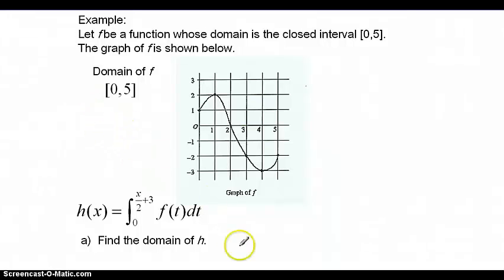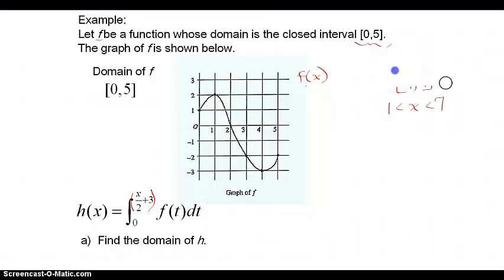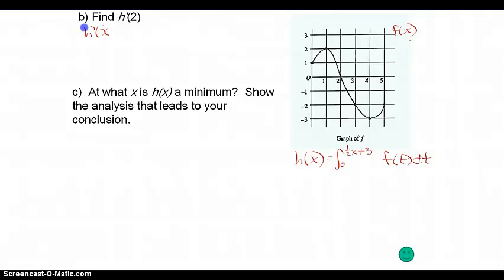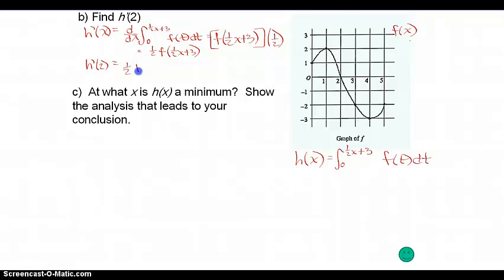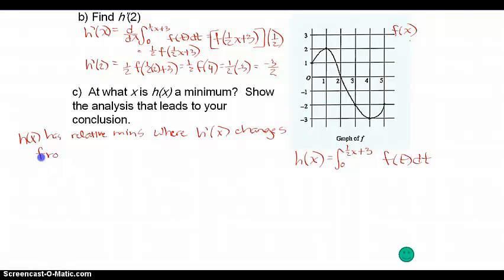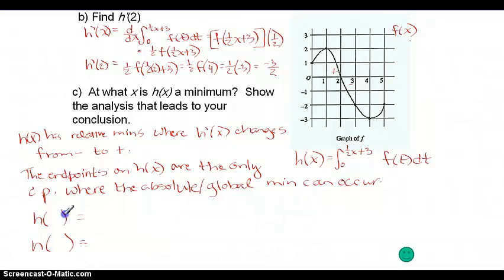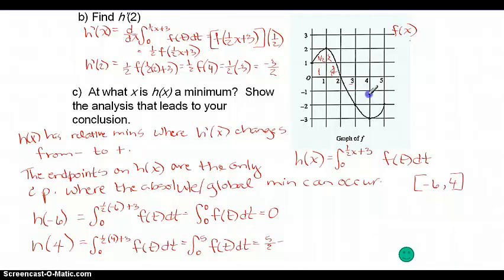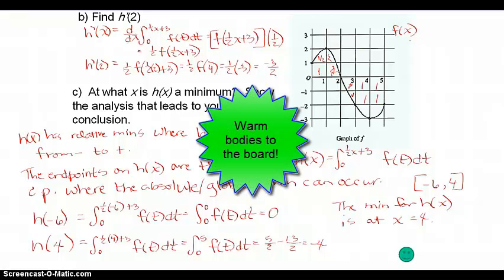Functions Defined as Integrals 2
We work another example.  This  one requires the chain rule and FTC part 2 to find the derivative.